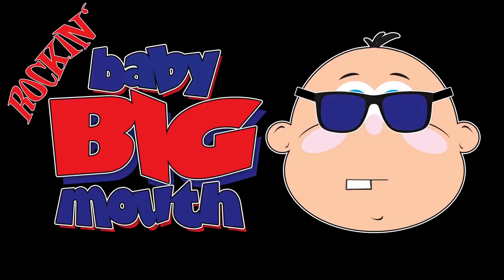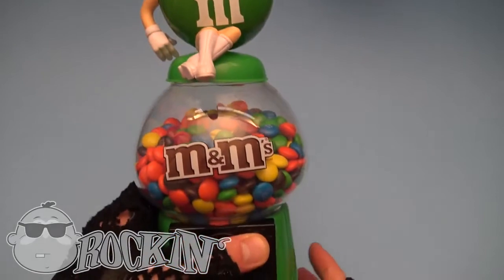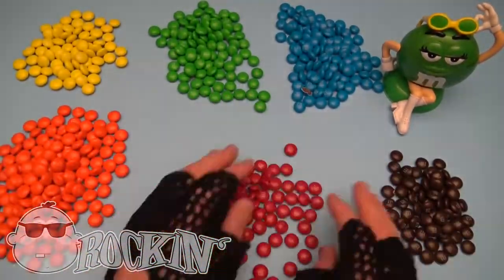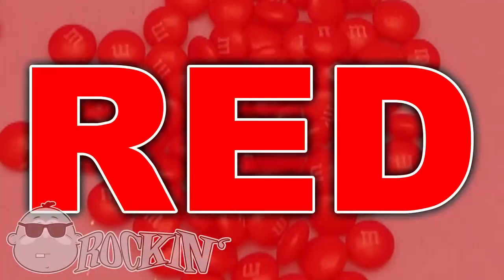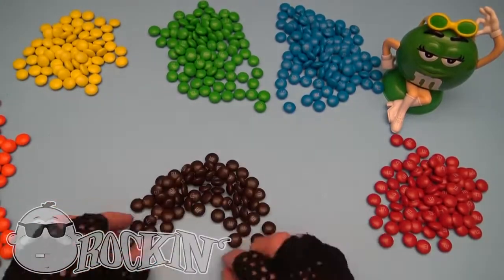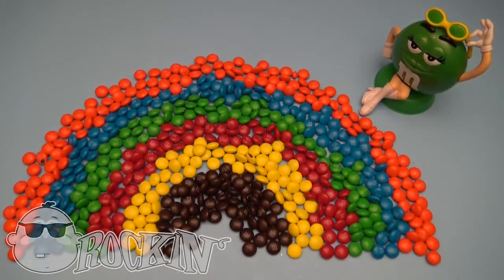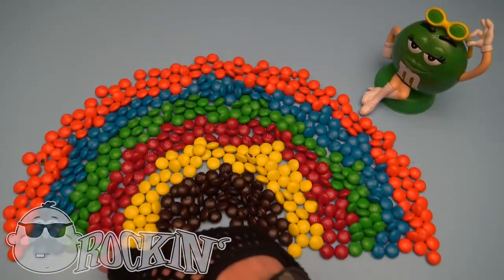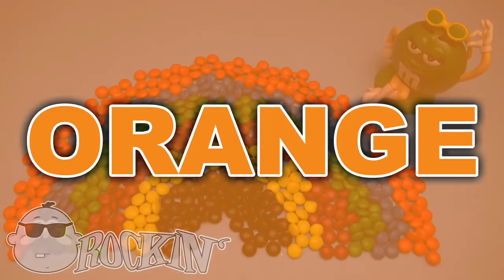Belajar Warna dengan Rainbow M & M! Rockin 'Fun Learning dengan Rockin' Baby Big Mouth 2